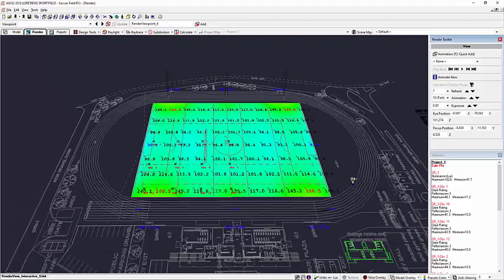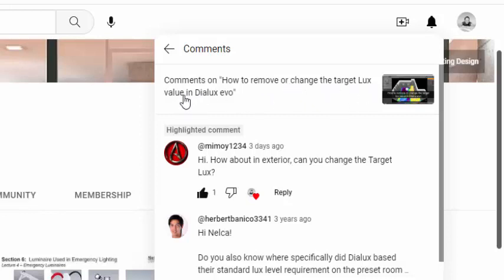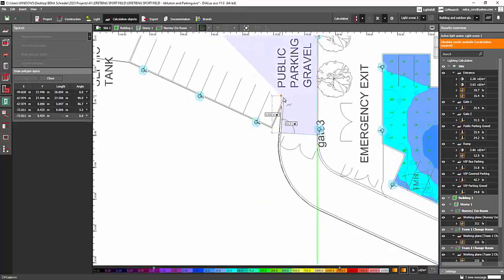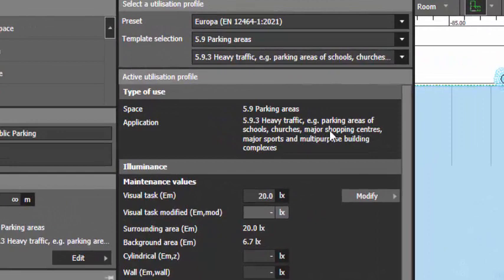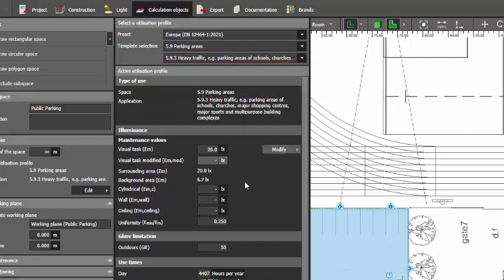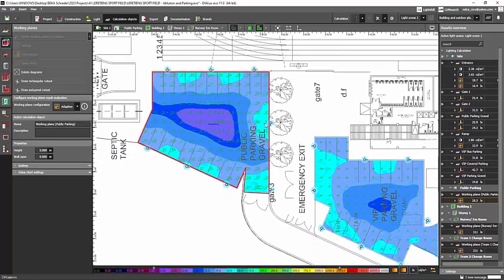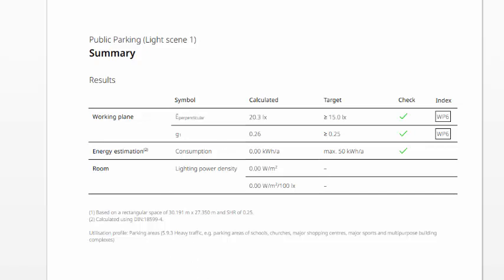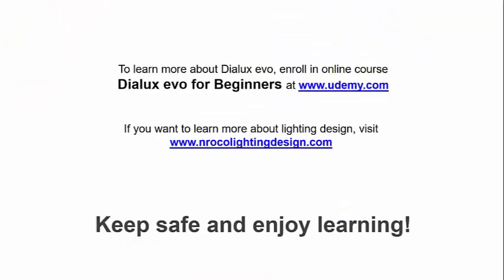How to Change Target value for Exterior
In this video, you will learn what is the difference between luminance and Illuminance with further visual explanation using Dialux evo software.

Enjoy learning!